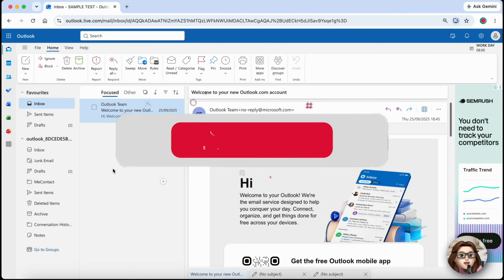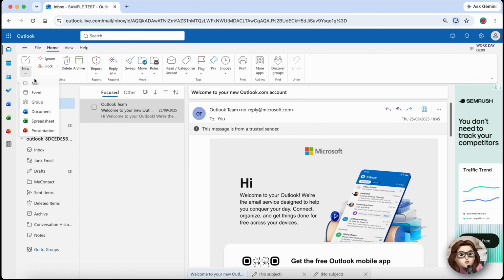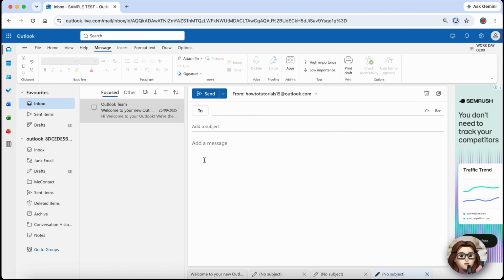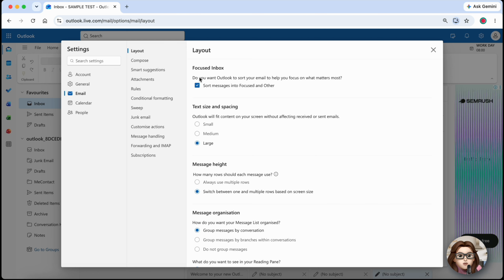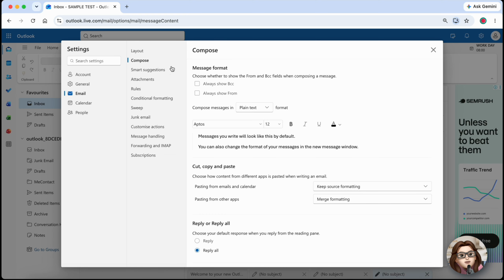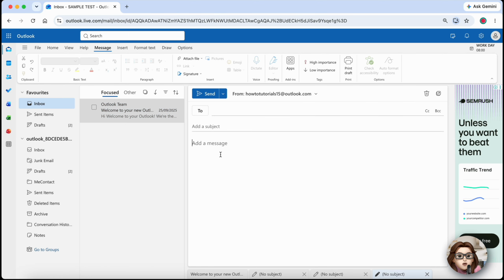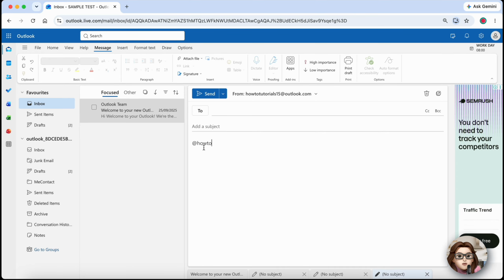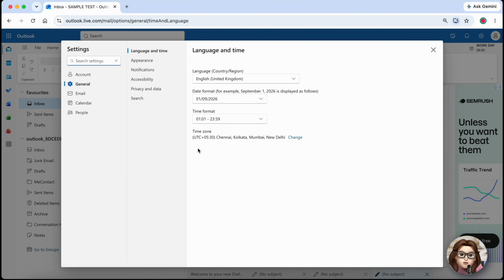How to Fix Mentions Not Working in Outlook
Problem Solved in this Video-:

Want to fix mentions not working in Outlook? In this step-by-step Microsoft Outlook tutorial, you'll learn how to troubleshoot @Mentions, restore mention functionality, and fix common issues in Outlook for Microsoft 365, Outlook on the web, and the new Outlook.

Whether @Mentions aren't appearing, notifications aren't being sent, or Outlook isn't recognizing names, this guide will show you the most effective solutions to get mentions working again.

In This Video:
• Understanding how Outlook @Mentions work
• Checking Microsoft 365 and Outlook version compatibility
• Verifying recipient and autocomplete settings
• Updating Outlook to the latest version
• Fixing Outlook cache and profile issues
• Troubleshooting notification and sync problems
• Outlook @Mentions best practices

Fixing Outlook @Mentions helps improve team communication, ensures recipients receive the right notifications, and makes it easier to collaborate efficiently through email.

What Do you Think of How to Fix Mentions Not Working in Outlook?